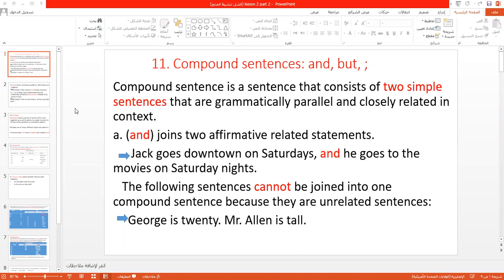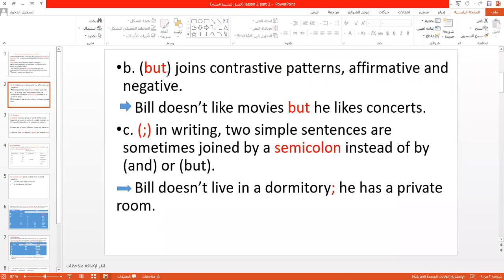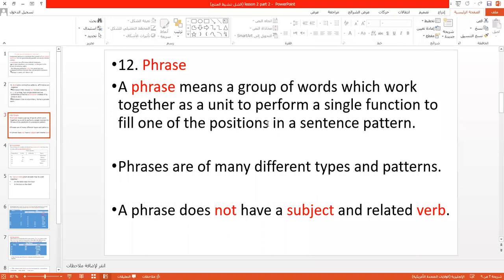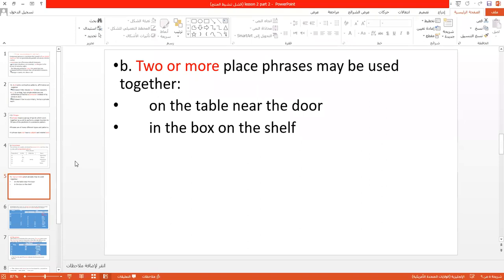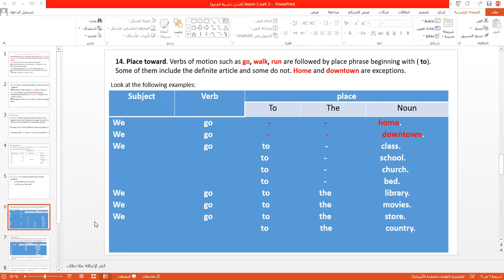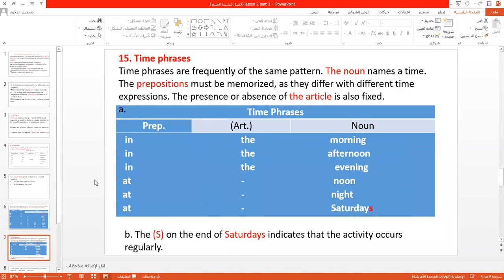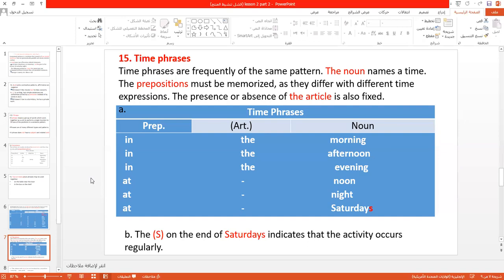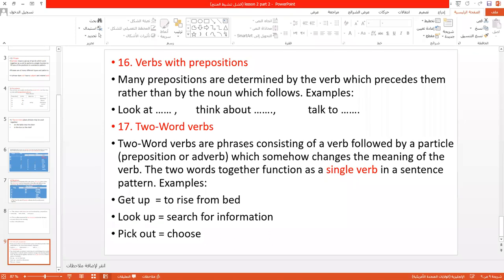zoom نحو lesson2 part2